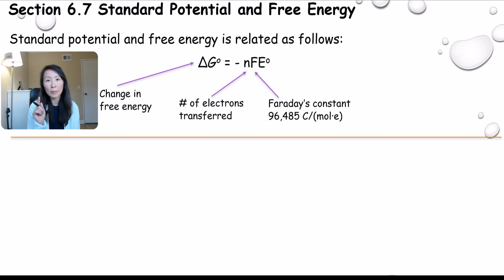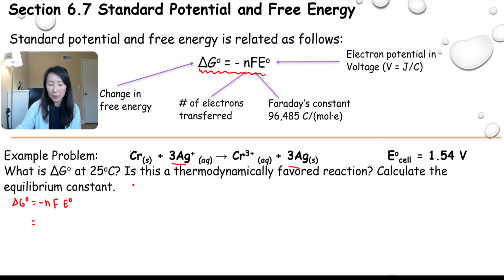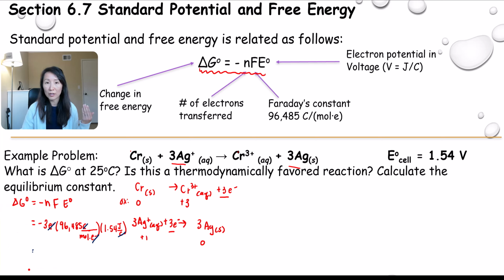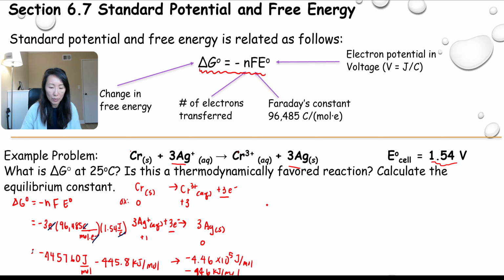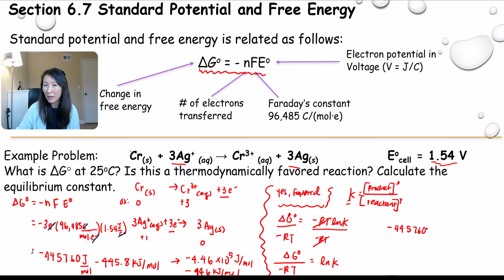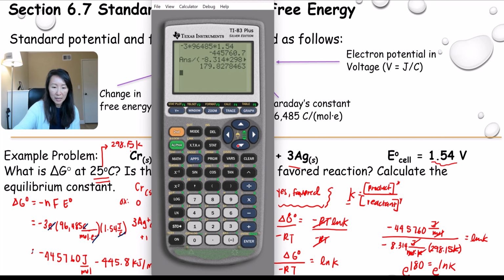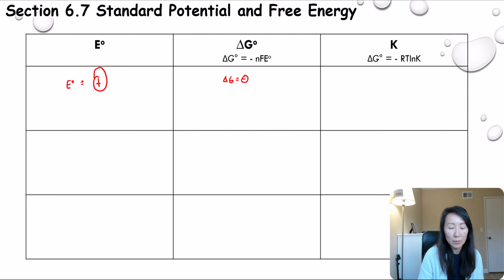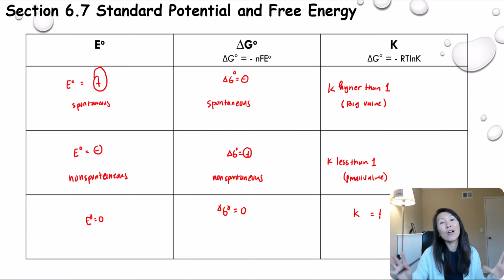Standard Cell Potential and Free Energy (part 1)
Section 6.6 Standard Cell Potential and Free Energy (part 1) (CHEM 1B)